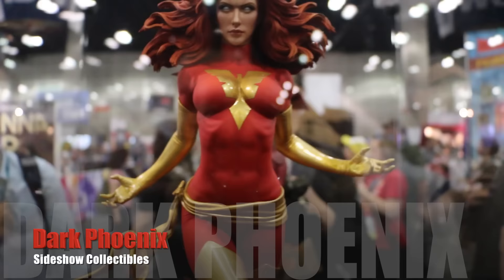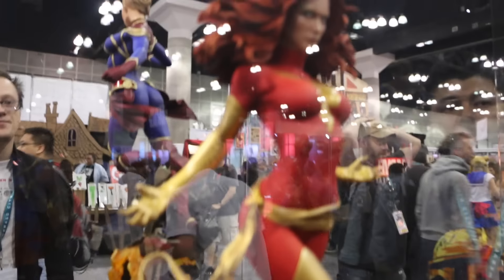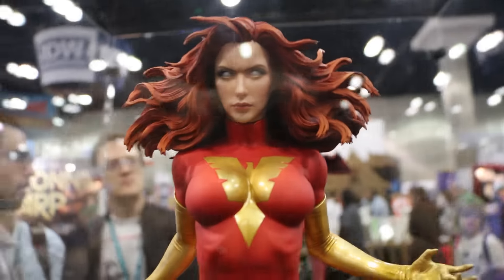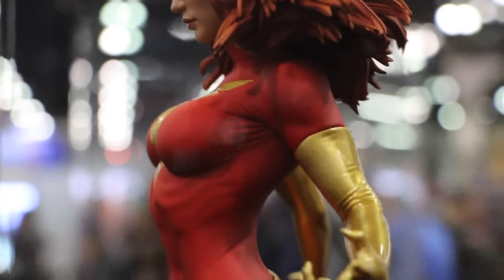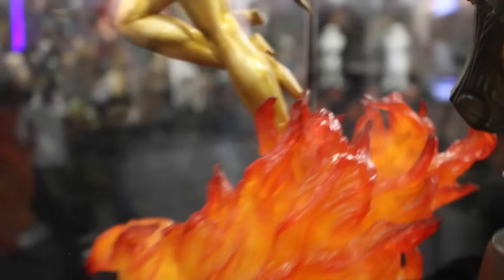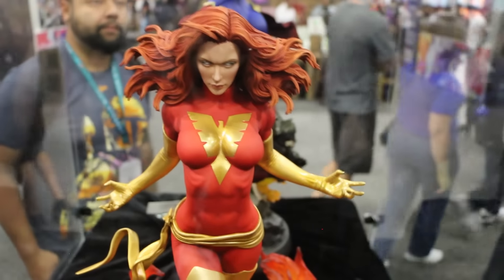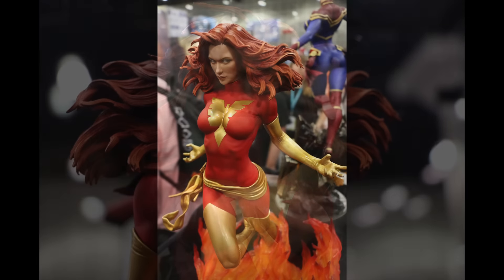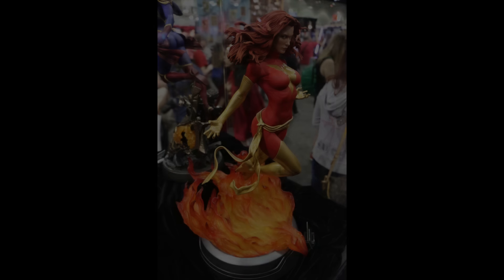WonderCon 16: "Dark Phoenix Marvel by Sideshow Collectibles"